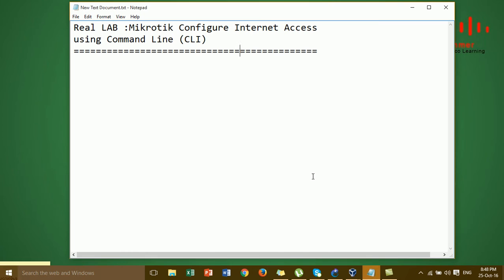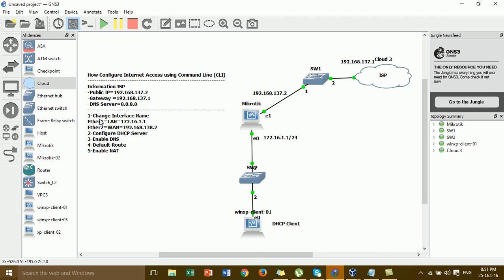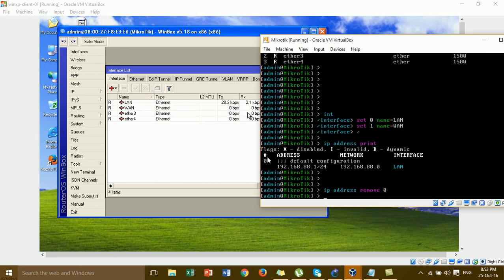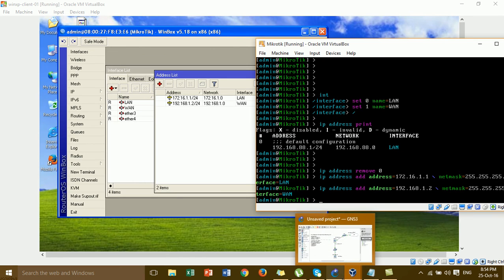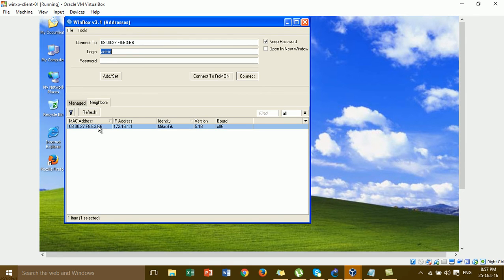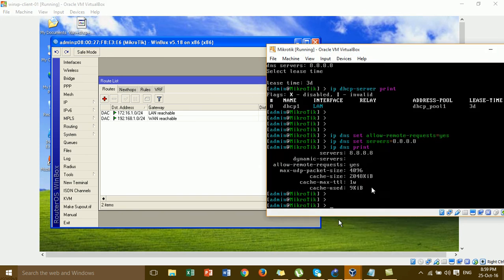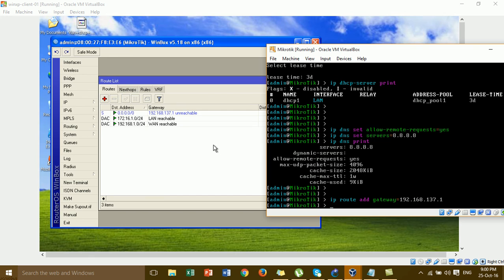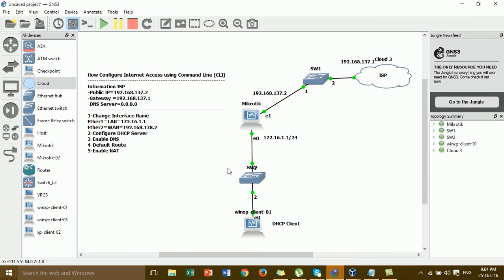Mikrotik Configure Internet Access By Command Line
in this video i want to show all of you about,Mikrotik Configure Internet Access By Command Line and in this we will show about step by step about set interface name, ip address add to LAN and WAN, DHCP server, DNS server,Default Route, Firewall NAT